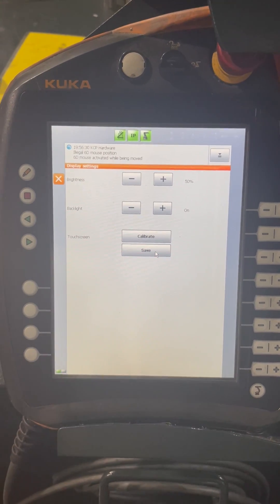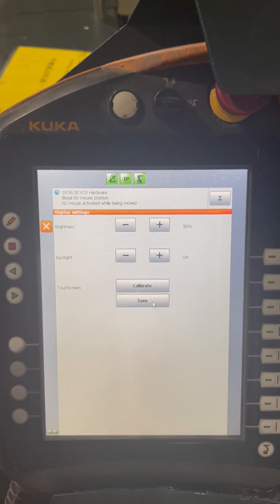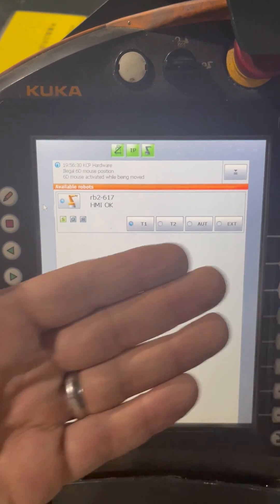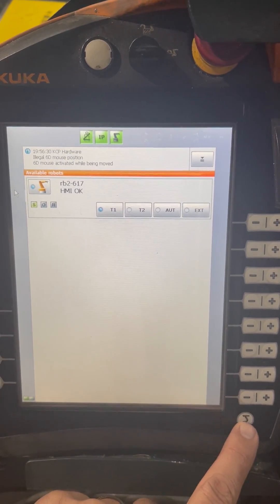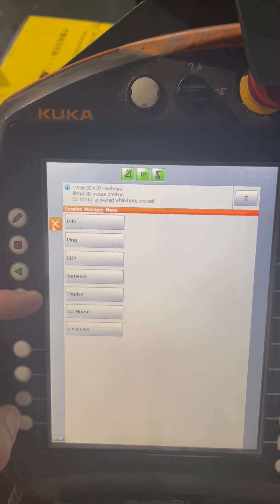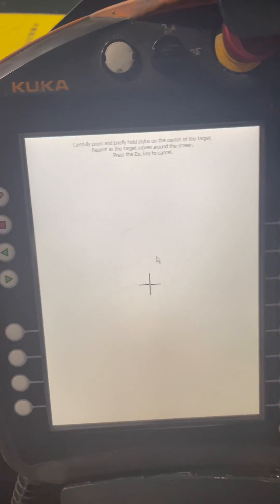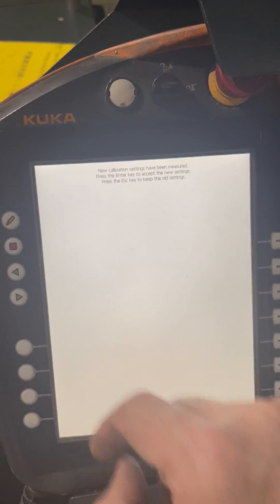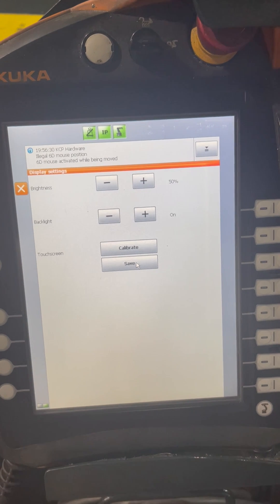Kuka Pendant Calibration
This video is to show you how to calibrate the KCP